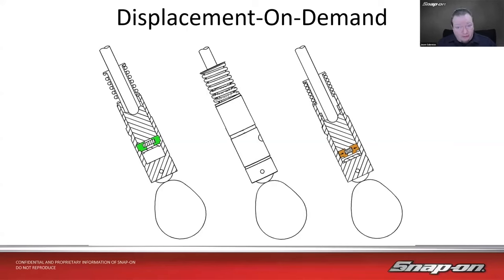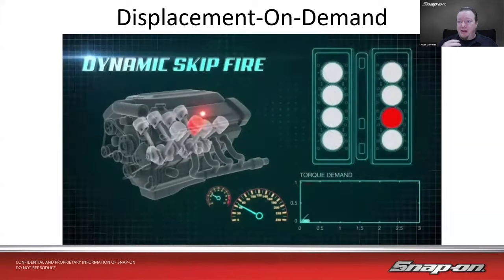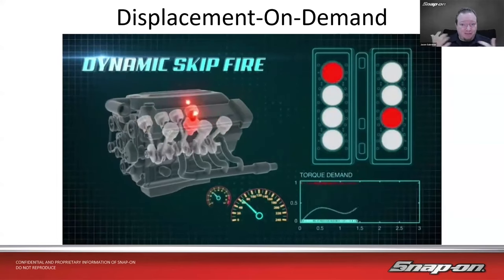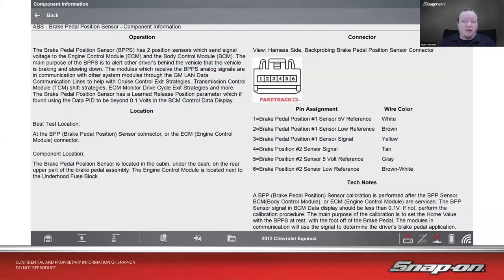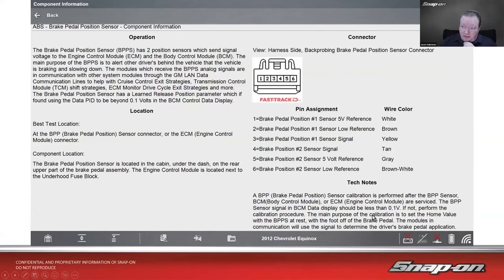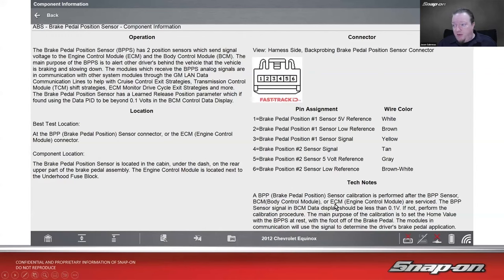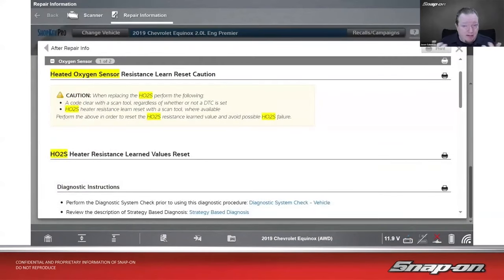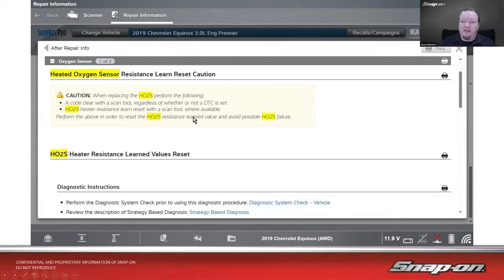Special Features on GM® Vehicles | Snap-on Diagnostics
Check this video where Jason will dive into the special and unique features that you'll find exclusively on GM® vehicles!